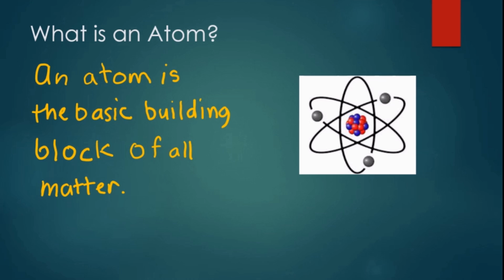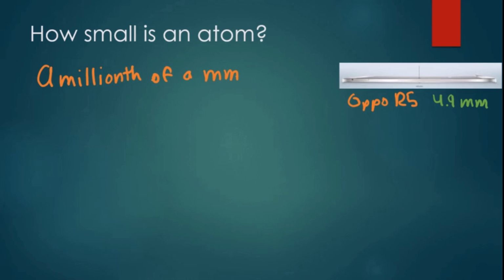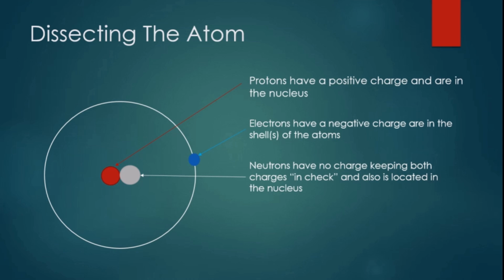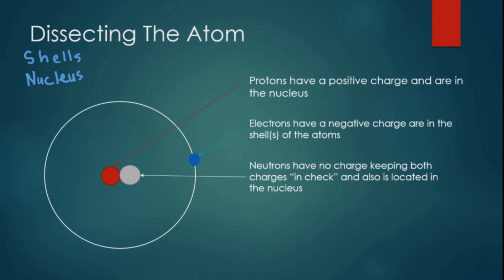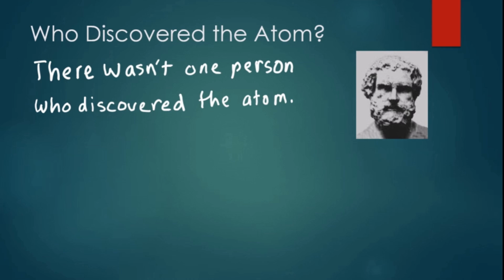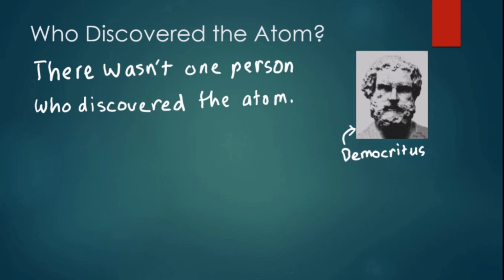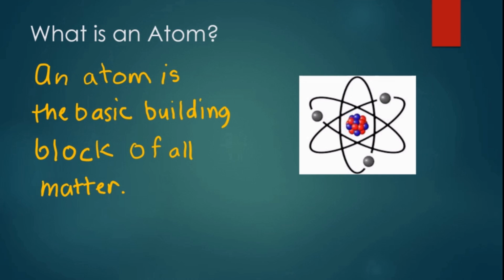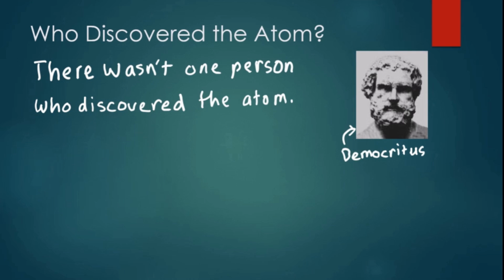What is an Atom?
In this introductory video on atoms we will talk about the basics of atoms.